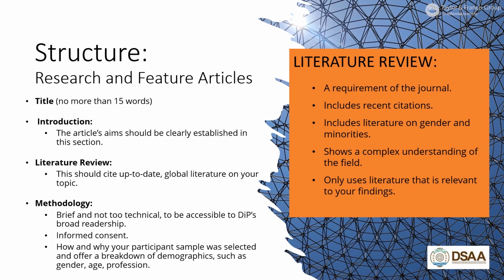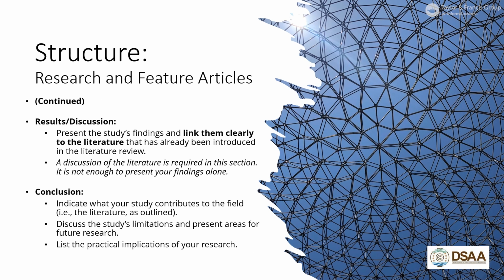Module 3, Research Article Structure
Third in a webinar series from Development in Practice. This module details the editors' expectations about the format and content of research articles submitted to the journal. This is particularly useful for practitioners and early career scholars.

About us:

Taylor & Francis Group partners with world-class authors, from leading scientists and researchers, to scholars and professionals operating at the top of their fields. Together, we publish in all areas of the Humanities, Social Sciences, Behavioural Sciences, Science, Technology and Medicine sectors. We are one of the world’s leading publishers of scholarly journals, books, eBooks, text books and reference works.